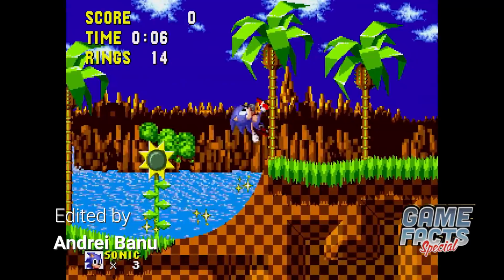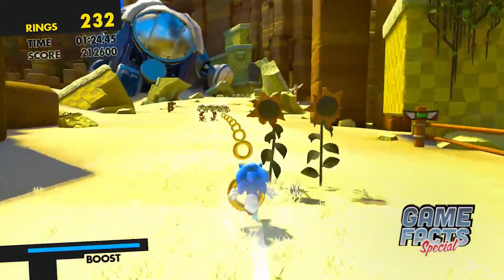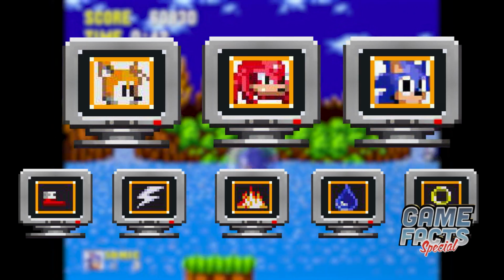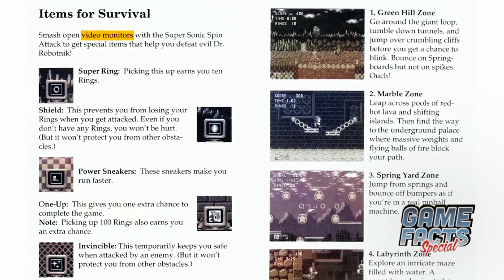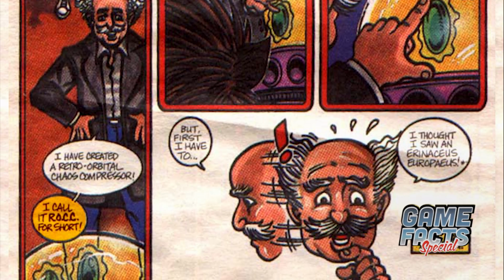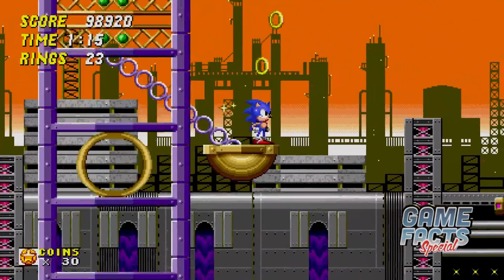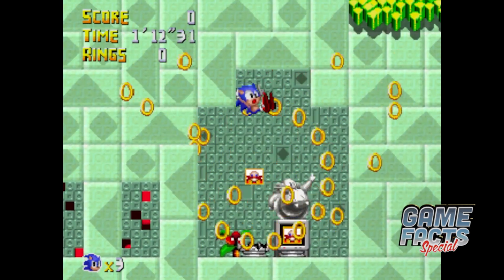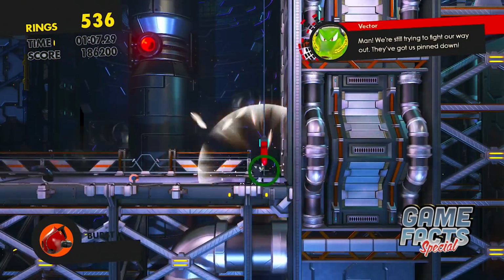The Lore Behind Sonic's Item Box Monitors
Learn about lore that was written for Sonic's Item boxes or Monitors.